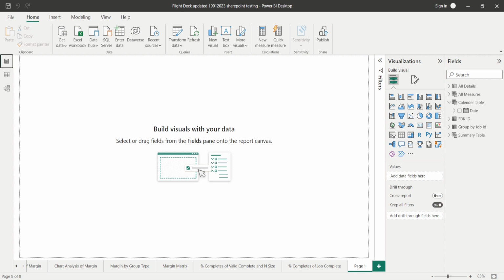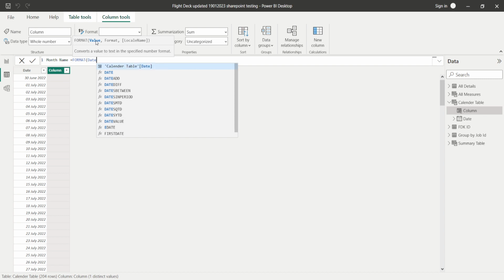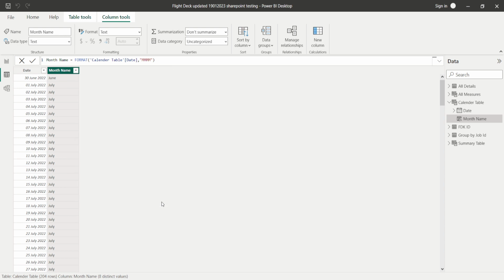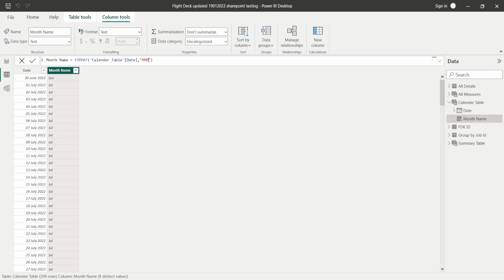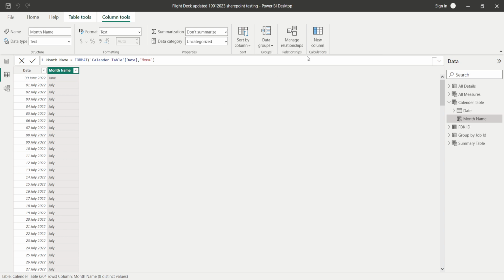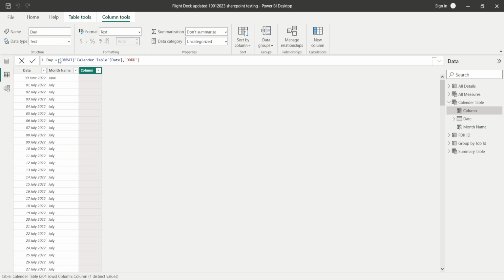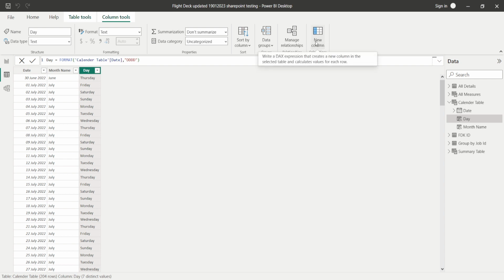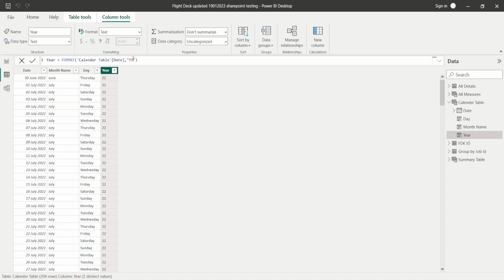FORMAT DAX FUNCTION USE IN POWER BI. HOW TO EXTRACT MONTH NAME AND DAYS NAME .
In this video i explain how to use Format DAX function in power bi. we can extract week days name , month name by the use of this function.